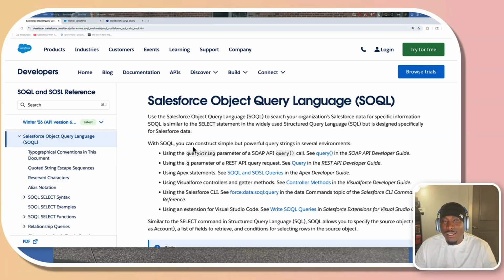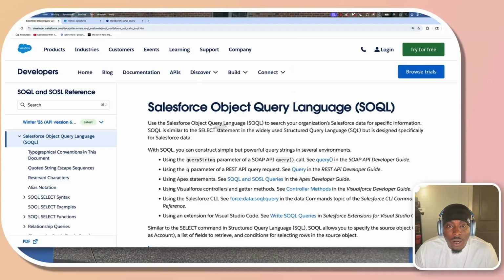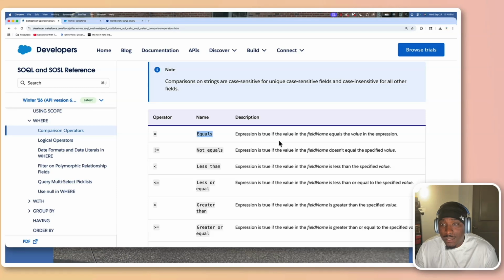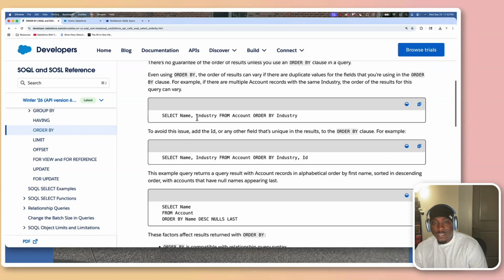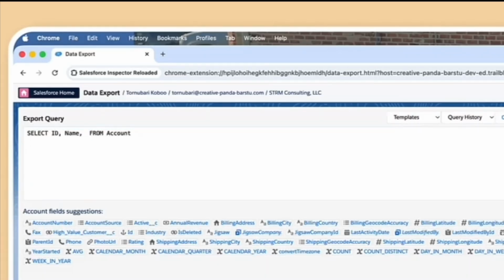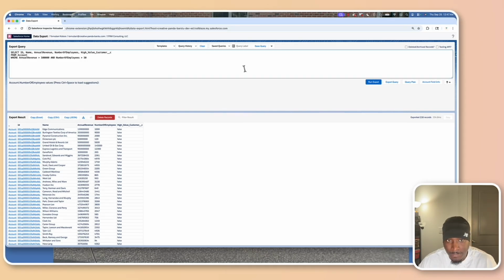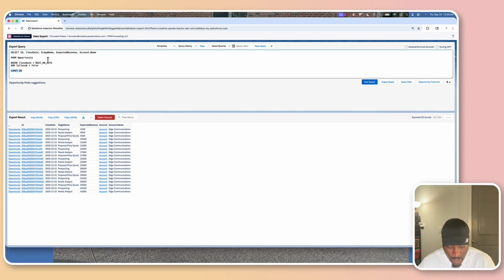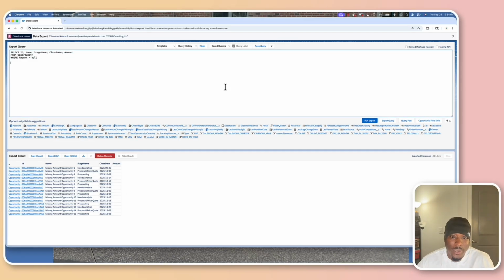I Created A Mini Salesforce SOQL Course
Welcome to the Mini SOQL Course — a quick and practical guide to mastering Salesforce Object Query Language (SOQL). Whether you’re a Salesforce Admin, Business Analyst, or Developer, understanding SOQL is key to retrieving, analyzing, and managing your Salesforce data efficiently.